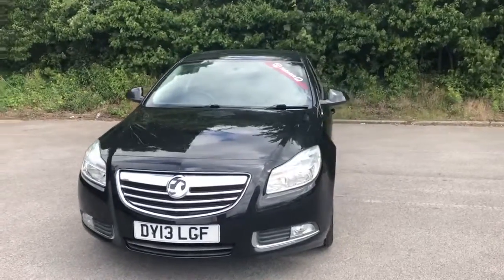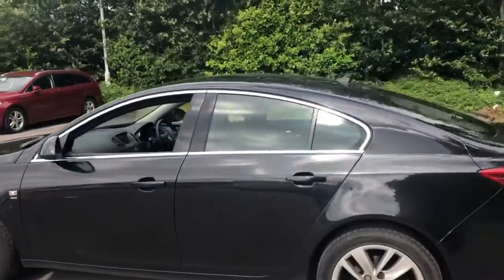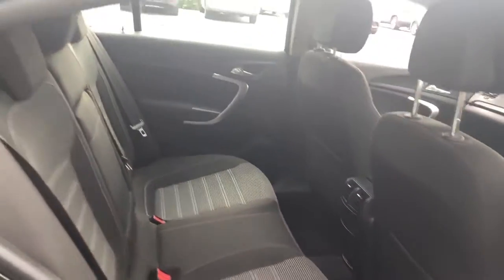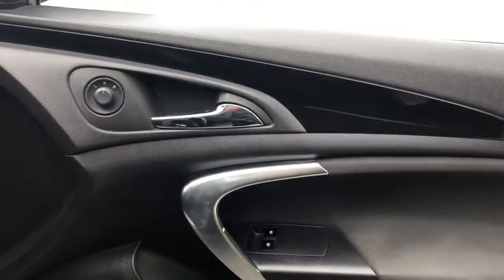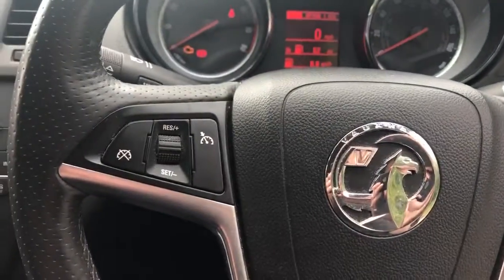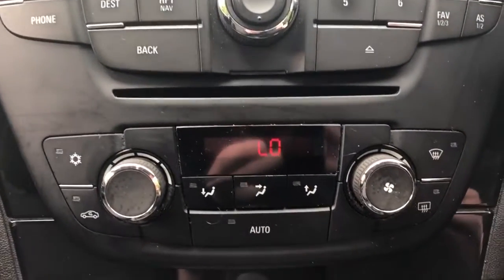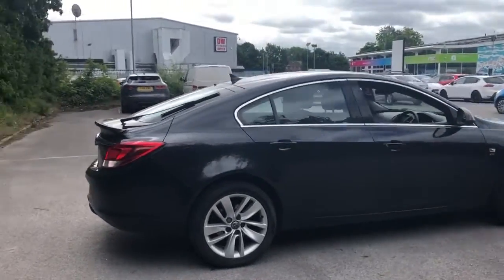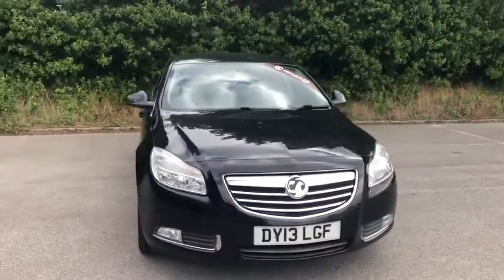DY13LGF Vauxhall Insignia 1.8i 16V SRi Nav 5dr